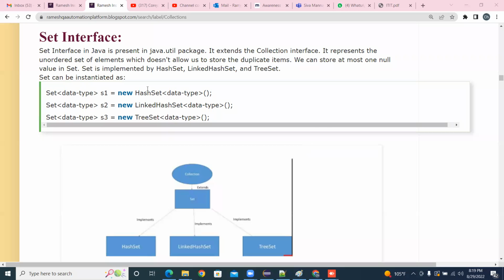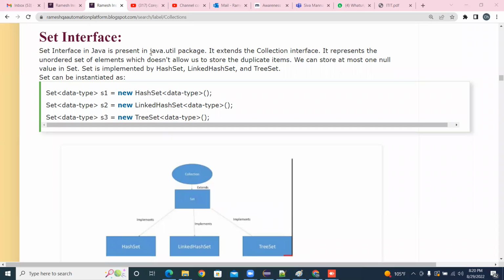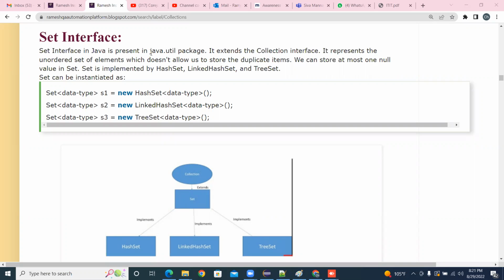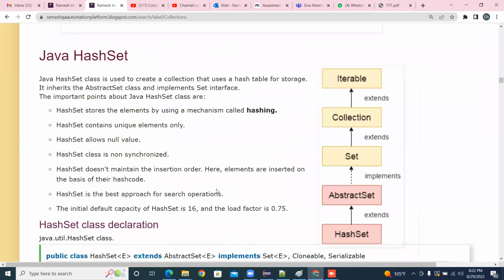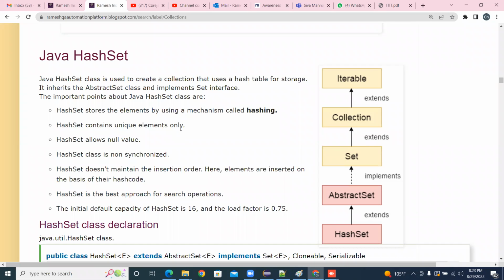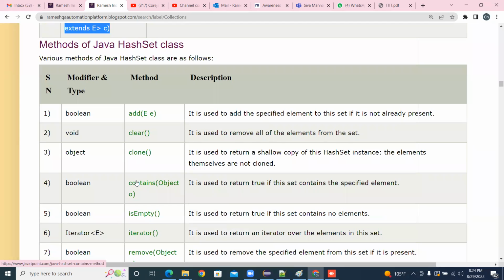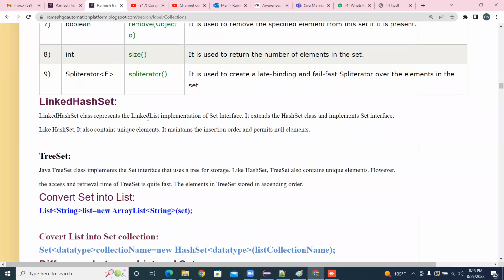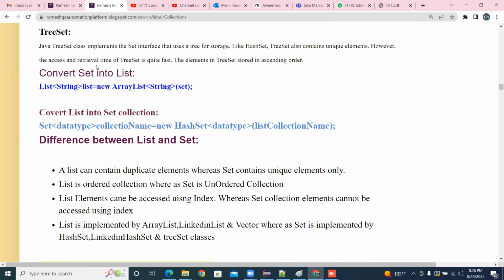CoreJava Collection SET Interface HashSet LinkedinHashSet TreeSet AUG20220830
CoreJava Collection SET Interface HashSet LinkedinHashSet TreeSet

What is Set Collection
HashSet LinkedinHashSet and TreeSet